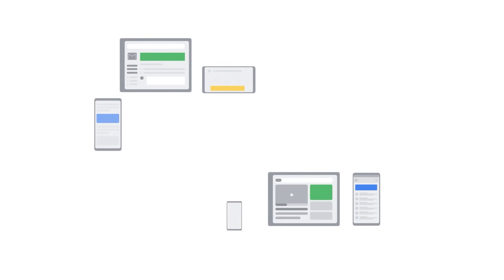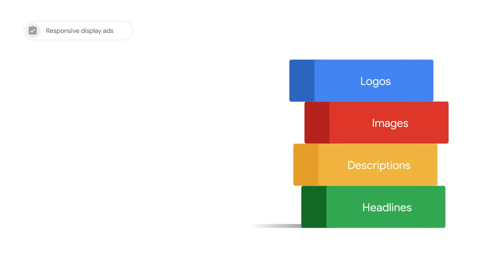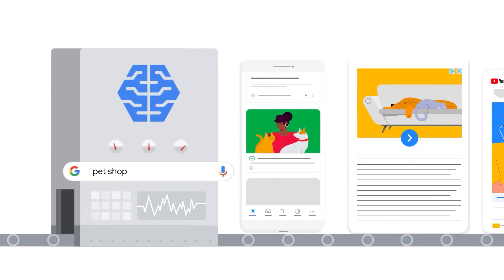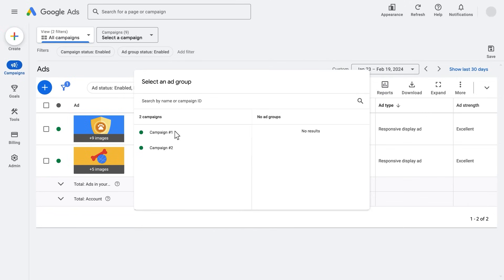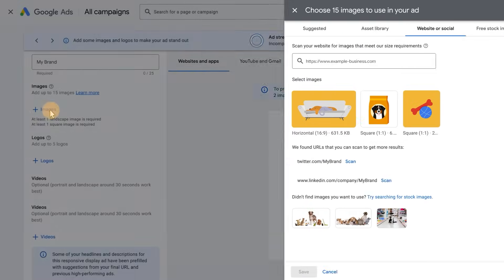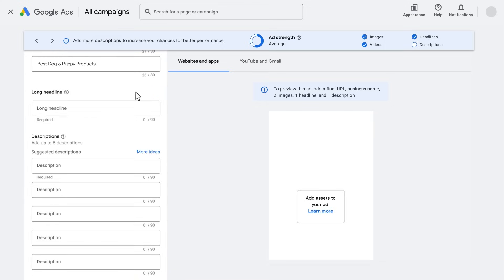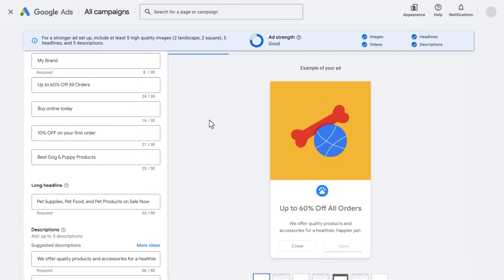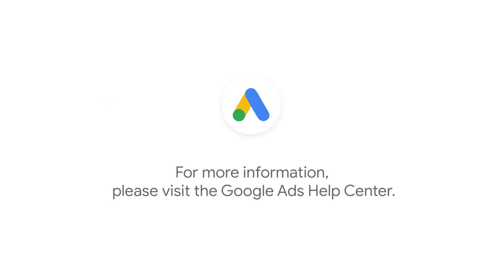Google Ads Tutorials: Creating responsive display ads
Learn how to create responsive display ads to serve the right messages to the right customers across Google Display.

Update: You can add video as an asset to your responsive display ads!